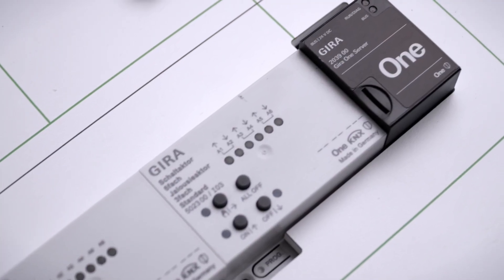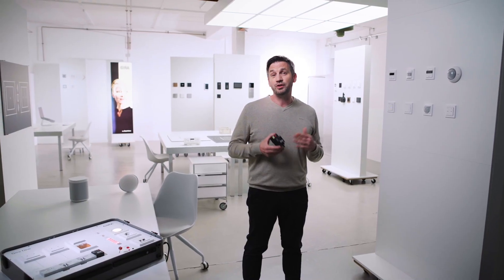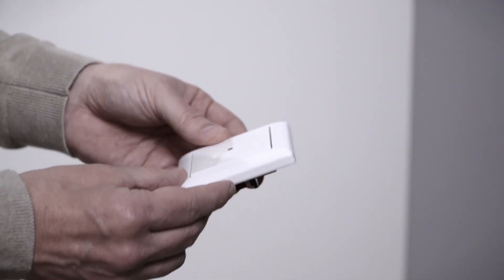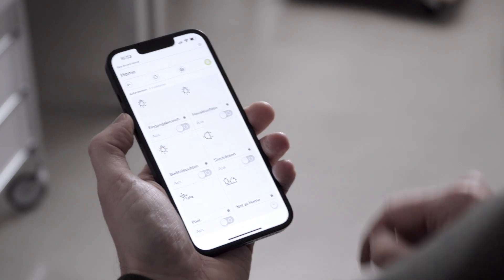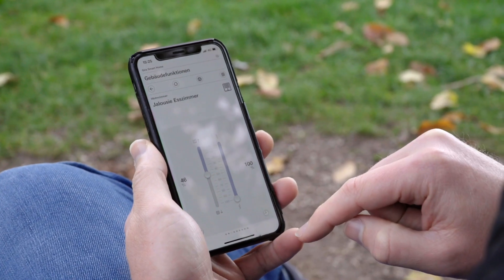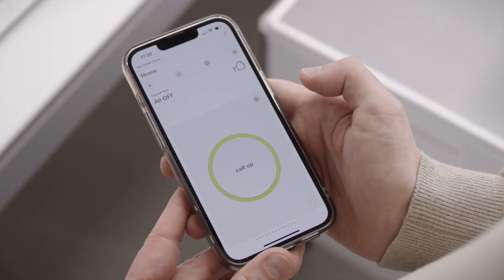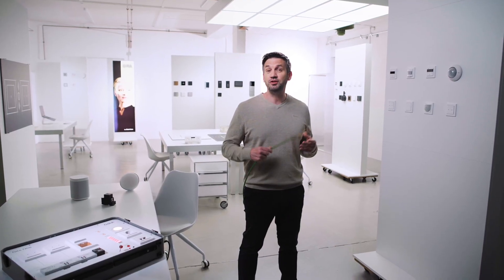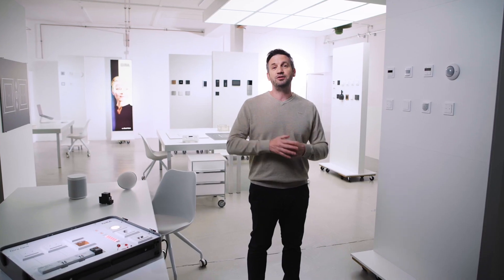Gira Lab | The simplest way to a Smart Home? With Gira One.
In this episode, you'll find out how to quickly and easily create a future-proof smart home with Gira One.

💡 Integration of light, blind, temperature, door communication, SONOS, ... possible
💡 For operation, we use familiar KNX buttons, the Smart Home app and the Gira G1. The Gira One Server is new.
💡 Simple, quick and inexpensive commissioning by a specialist electrical company is possible.
💡 Gira Without offers more convenience, energy efficiency in the Smart Home.
💡 Based on the globally proven KNX Secure Standard.

🚀 For newcomers to the topic of Smart Home and, of course, for everyone who likes to soak up knowledge.

Would you like more information about smart questions that move you? 🖤 Then feel free to watch further episodes (new every month!) and write to us if you have a burning question that you want us to answer. Stay smart and see you soon! 👋